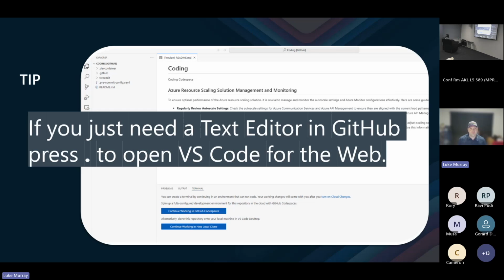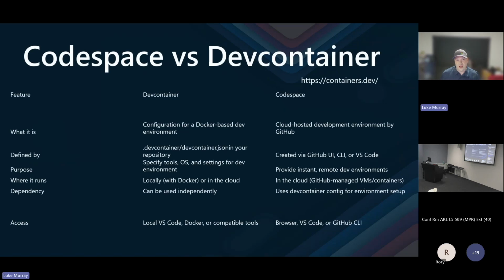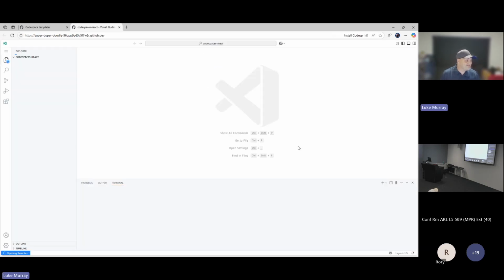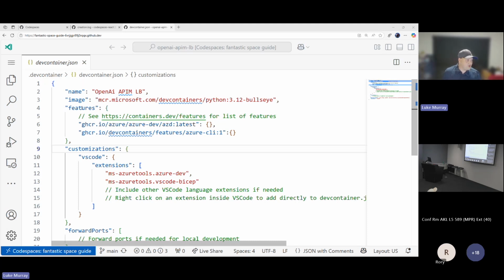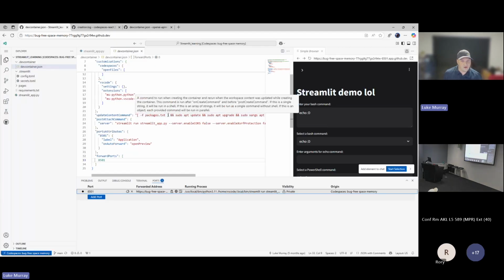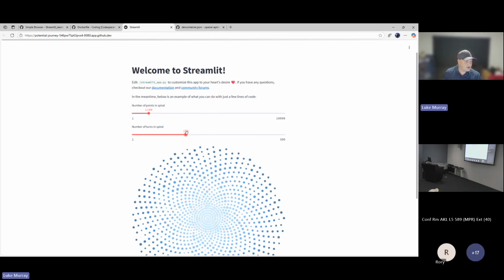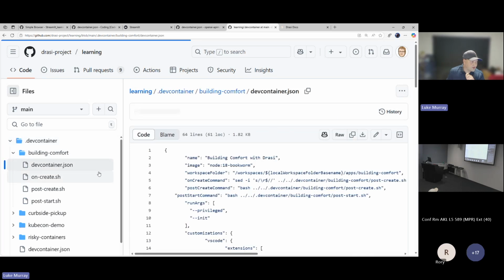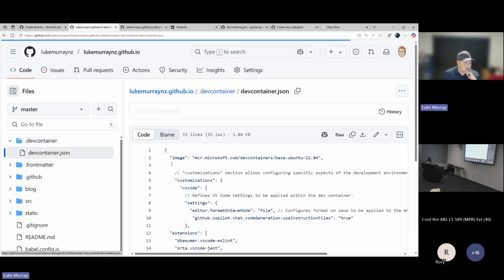Coding in The Cloud: Getting Started with GitHub Codespaces with Luke Murray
Github Codespaces gives you the full capability of your favourite IDE (Integrated Development Environment) like Visual Studio Code, Jupyter, or JetBrains and an extension, to your web browser. With it, you can develop your applications without needing any dependant service or tool installed or configured locally, giving developers a standard way of working on applications and scripts. Github Codespaces does this by leveraging the power of the Cloud and GitHub to run containers that you can personalize to run your IDE, extensions, and any dependencies that you may need, whether you are a developer needing Python, apache, react, or a devops engineer requiring Bicep and Terraform support, Codespaces is an ideal enabler for our toolkit. Join us as we take a look into Codespaces.